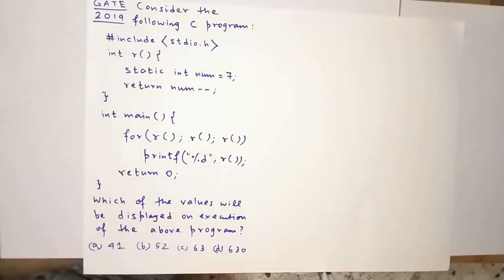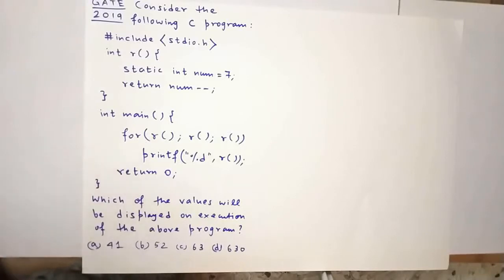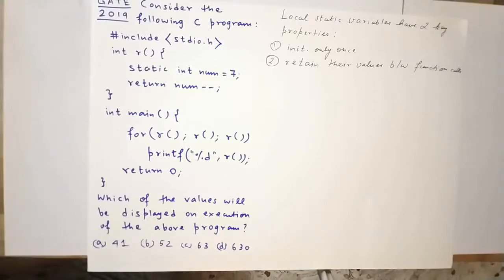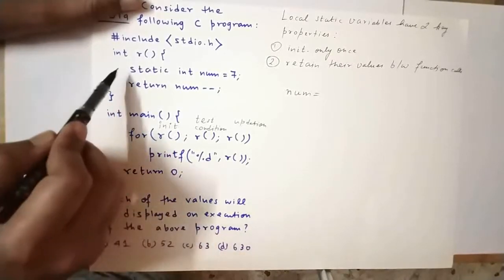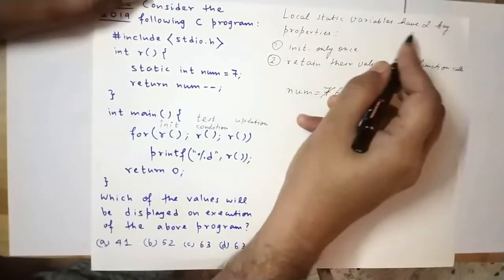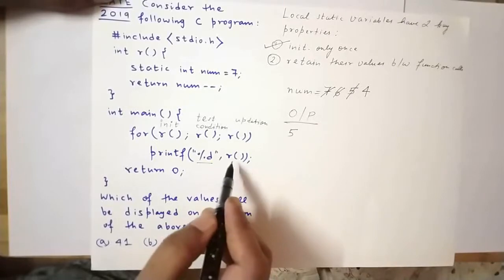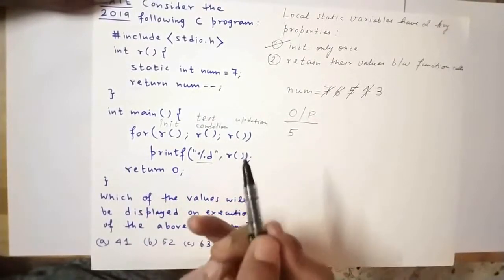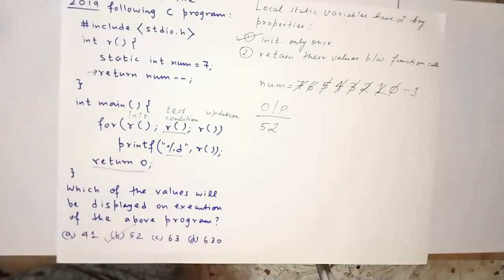GATE 2019 | C Programming | The static keyword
We are given a code snippet with two functions - r() and main(). We have to find the value to be displayed on execution of the given program. Since main() is the starting point of execution, we begin our analysis from the for loop given. Let us discuss about local static variables; so called because it is declared inside the body of the function r(). They have two key properties:
1) initialized only once
2) retain their value between function calls, i.e, unlike local non static variables, which are destroyed once the function in which they are declared returns

Link to more videos on GATE solved questions:

GATE 2019 | The fork() system call

GATE 2011 Question on Pointers and Character Arrays

GATE 2019 | C Programming | Arrays and Pointers

GATE 2019 | C Programming | Function Calls

GATE 2017 Question on Pointers and Storage Class

GATE 2015 | Data Structures | Hashing | Load Factor